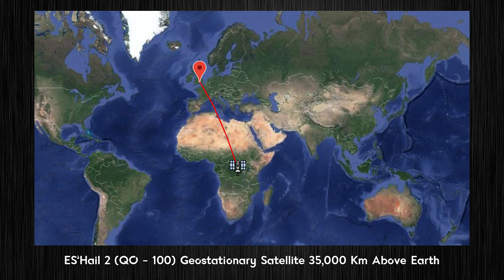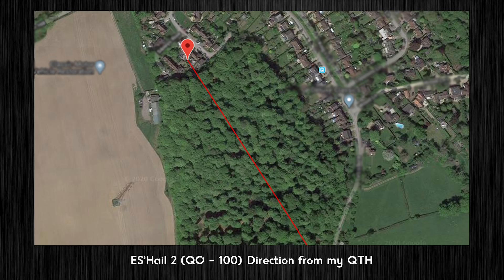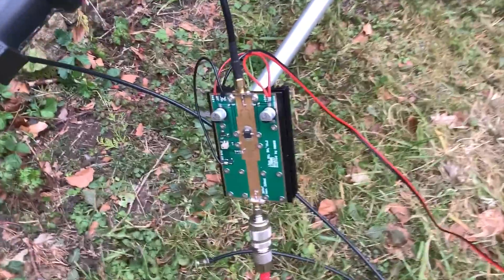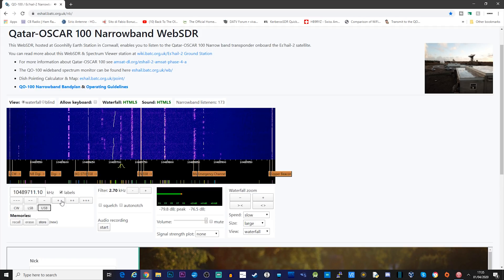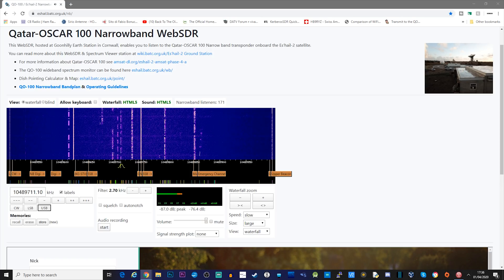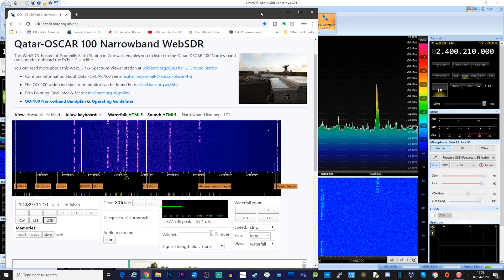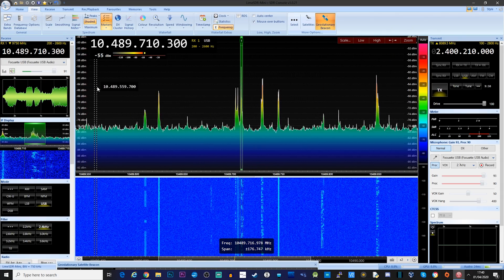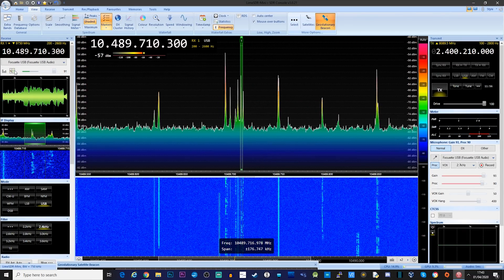QO-100 Uplink Transmitter - My First Contact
Here we take a look at my first QO-100 Transmit and Receive setup using a LimeSDR Mini.

Would you like to help me fund a new camera for the Channel?